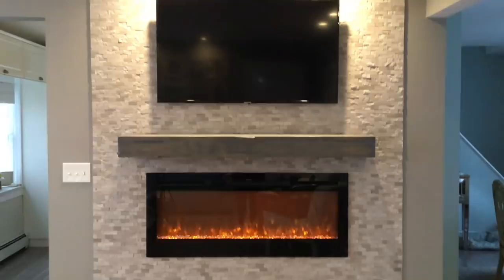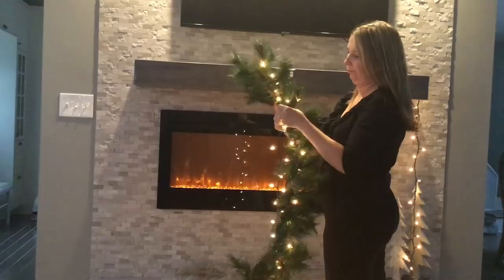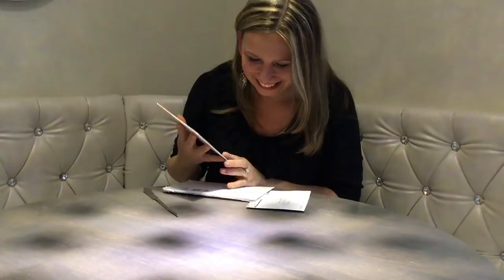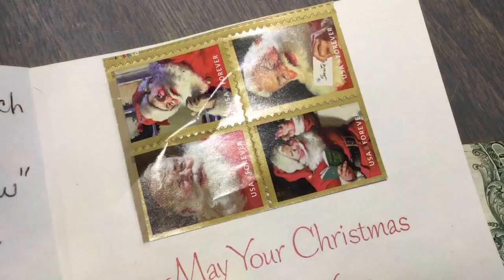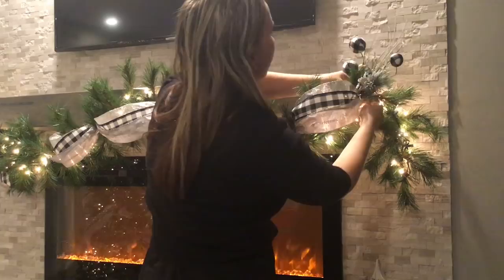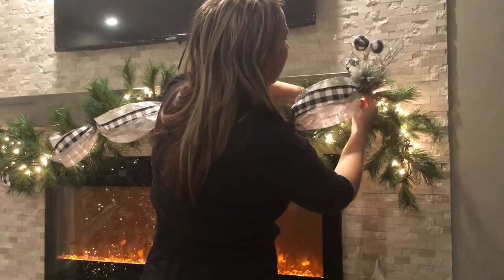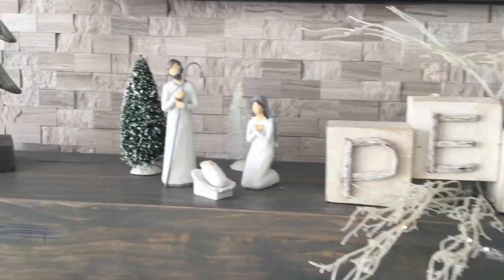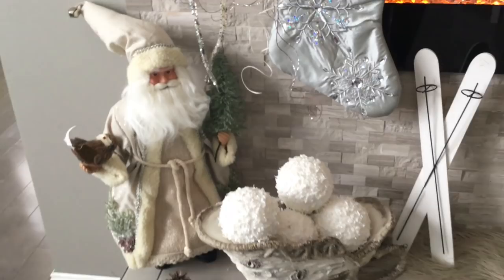How to make a Garland | Fireplace Mantel Decorating Ideas | ON A BUDGET!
I will show you step by step How To Create a Spectacular Christmas Garland for Your Mantel.  You don't have to spend much to create a beautiful designer garland for your mantle, I will be using many discount and Dollar Tree ornaments and items.  See my fireplace decorating ideas and don't worry if you don't have a fireplace,, this fireplace garland can be used to decorate an entryway or anywhere around your house!  This is Buffalo Plaid Garland, winter wonderland garland, but you can use any other ribbon and picks to match your style.  Watch this Christmas Garland Tutorial and learn my valuable tips and tricks to make your life easier and save a ton!
My modern fireplace details:
PuraFlame Recessed Electric Fireplace
Pearl Mantel Shelf, 60-Inch

❤️ ~ Kathy